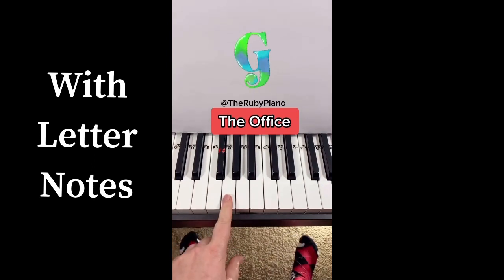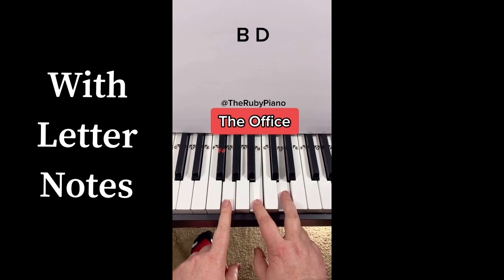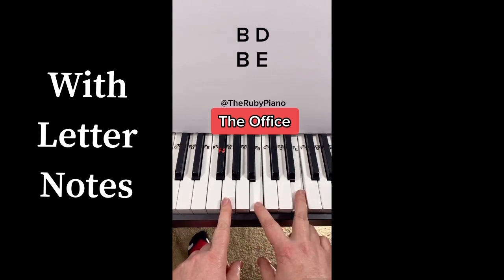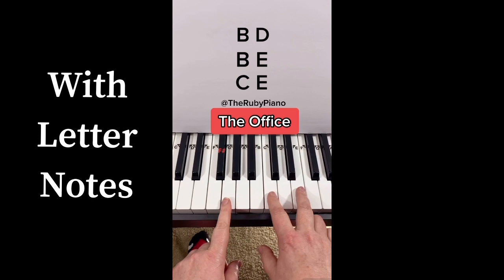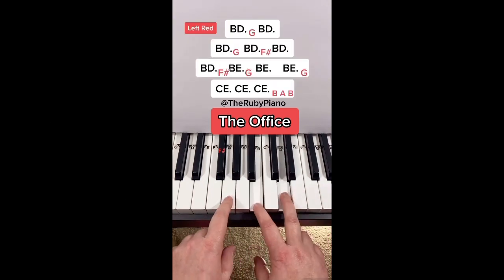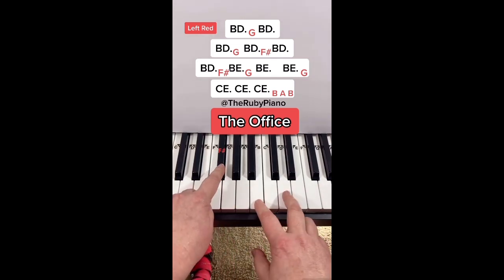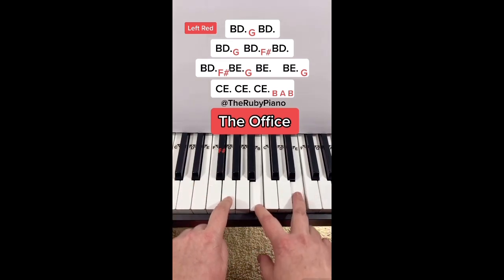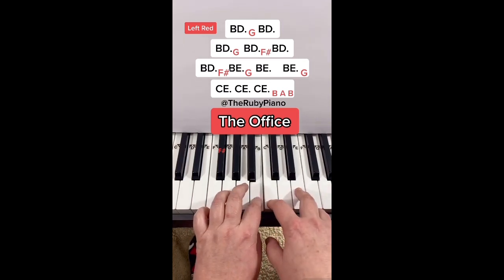The Office Piano Easy Tutorial With Letter Notes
The Office Piano Easy Tutorial With Letter Notes Learn how to play the theme song from the office on piano with this easy step-by-step Piano lesson with Letter notes. It is super easy to follow this slow guided Lesson by The Ruby Piano. All of Notes notes are written out for you as you are taught how to play the song. This is the perfect Piano Tutorial for beginners.